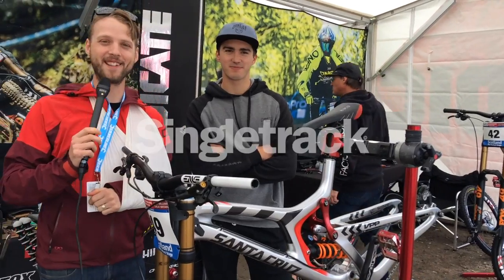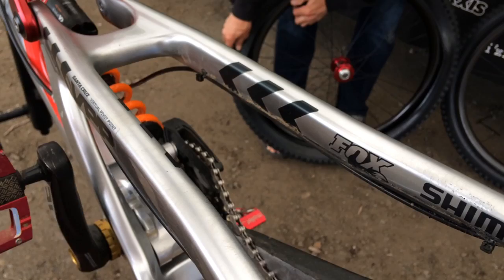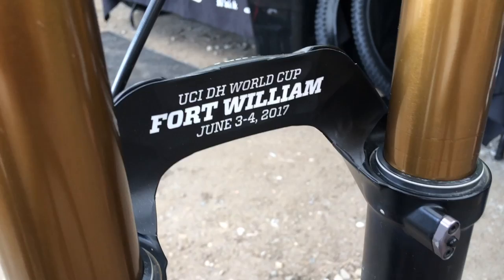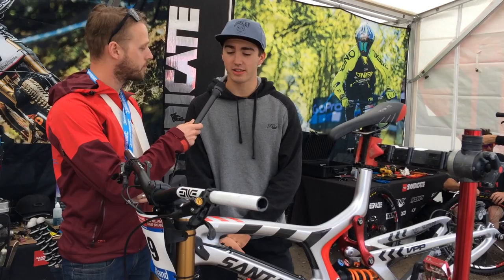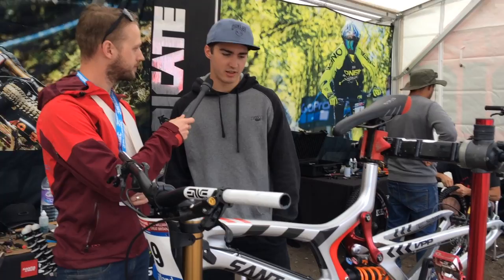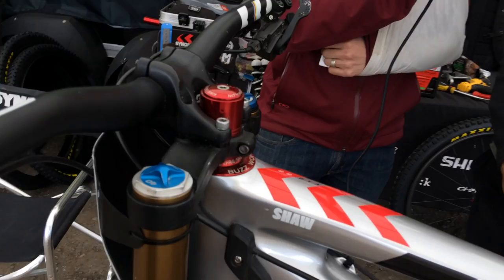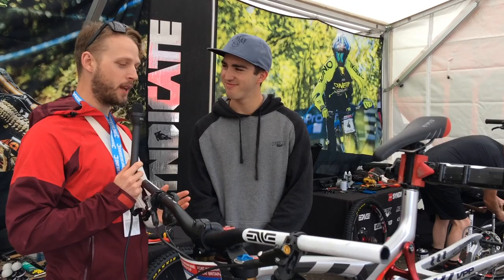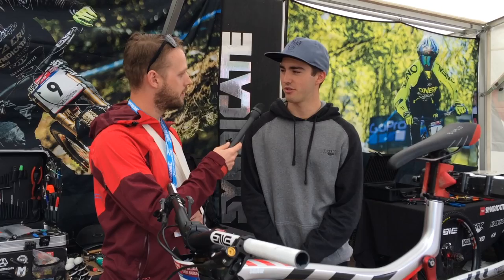Luca Shaw's Santa Cruz V10 29er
Young gun Luca Shaw is racing a prototype Santa Cruz V10 29er at the 2017 Fort William World Cup, so we took the chance to chat with him in the race pits about some of the custom touches on this special big-wheeled machine.